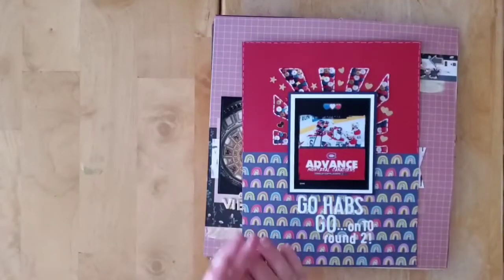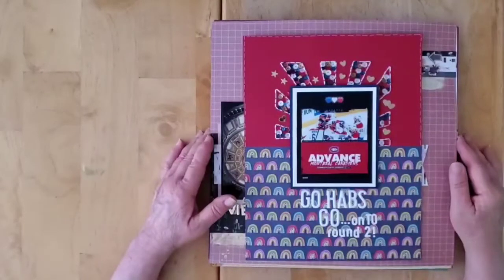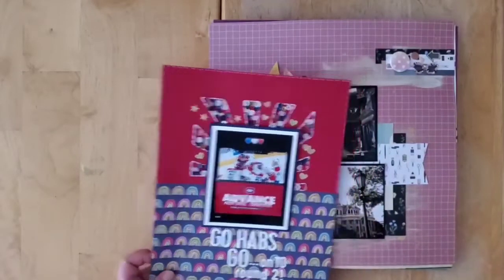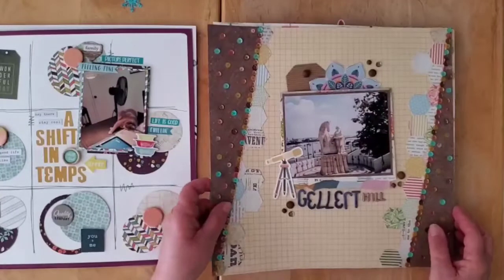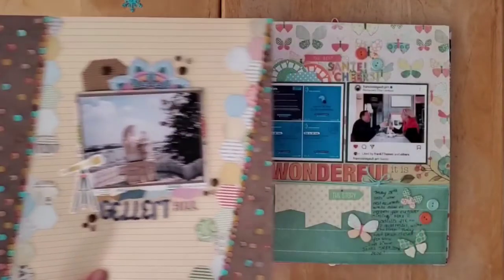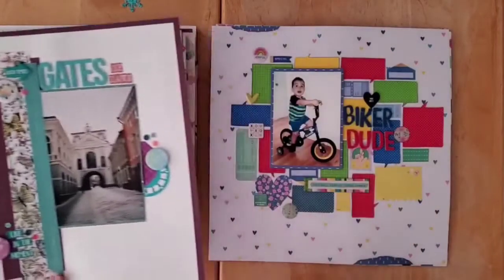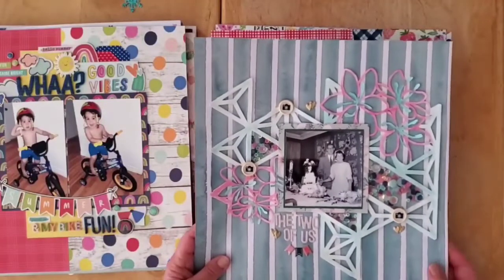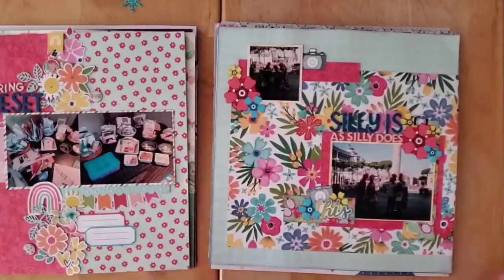JUNE 2021 RECAP AND LAYOUT SHARE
I do read every single comment and do try and respond to all the comments, but sometimes during month long series, I fall a bit behind.  Please don't hesitate to tag me on FB or IG, if you have a question that I haven't answered.

I am also on the  NicoleJones911 Designs Design Team.